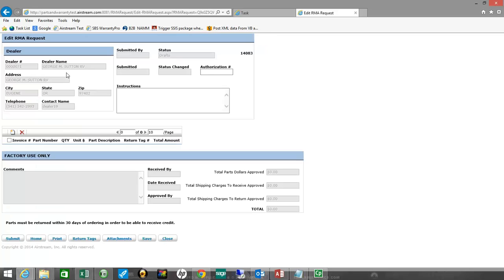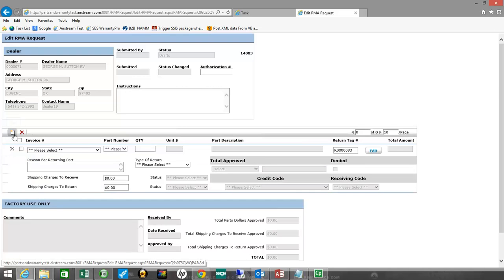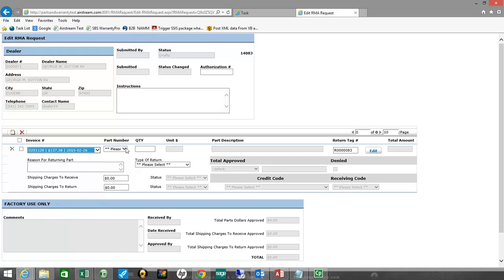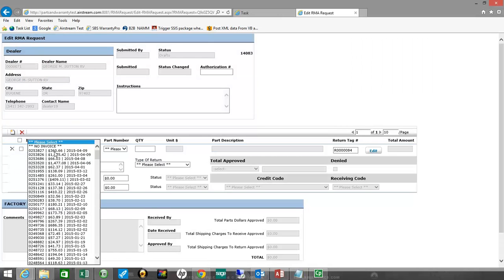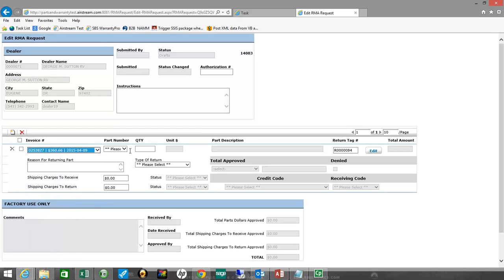RMA Error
Description